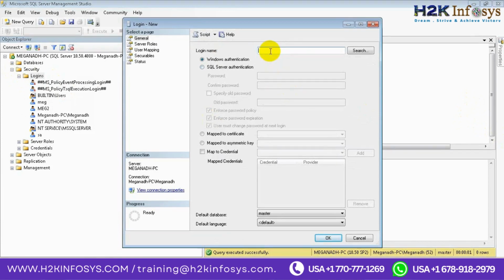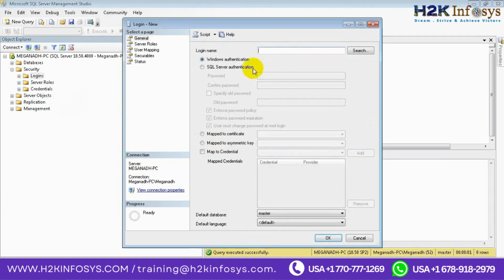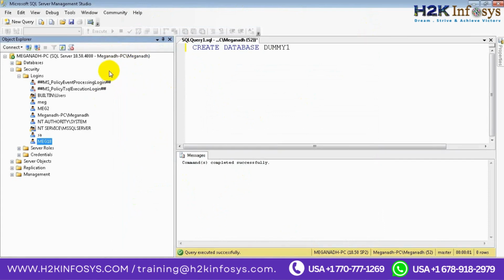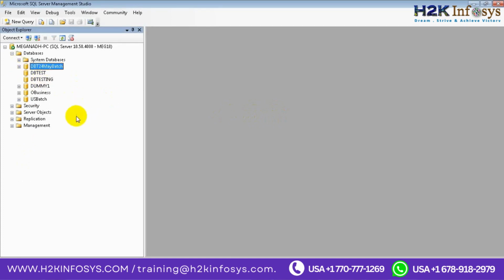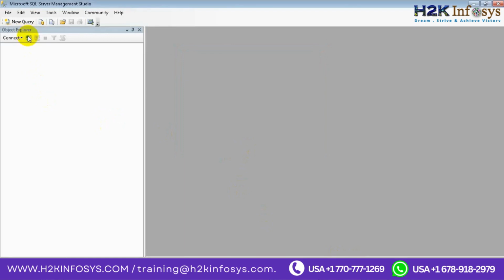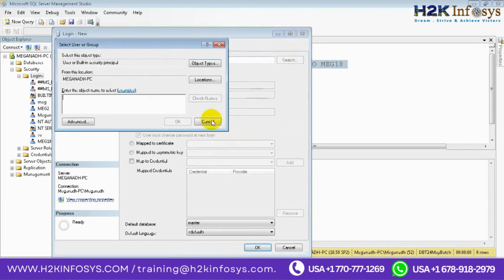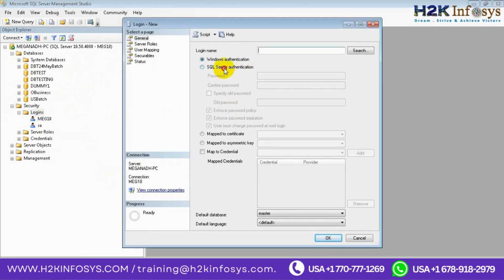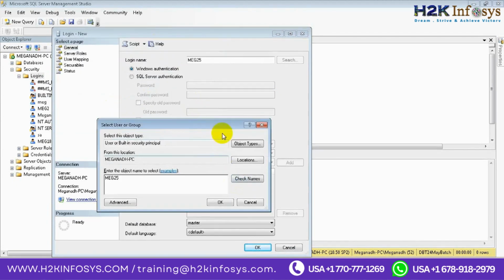Data Base Testing Full Course - Part 6 | SQL Interview Questions And Answers | H2KInfosys